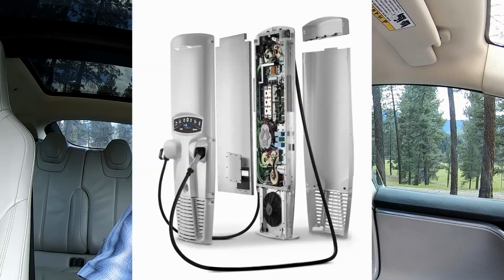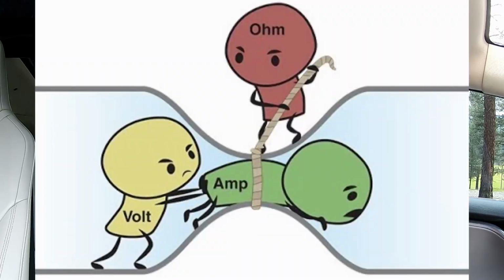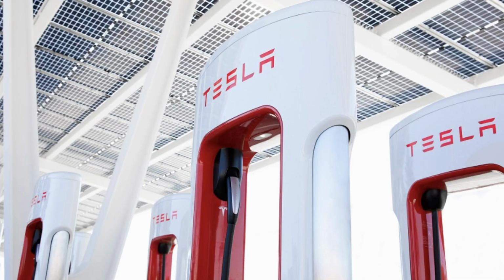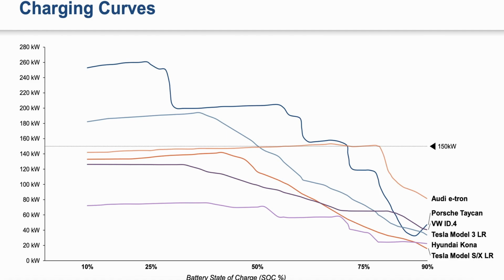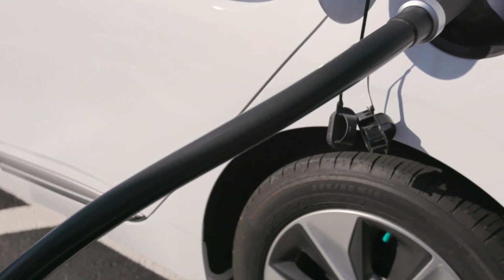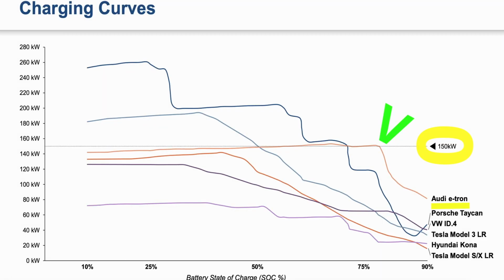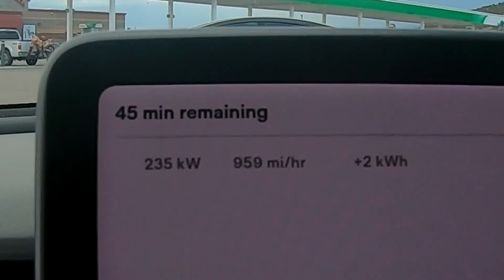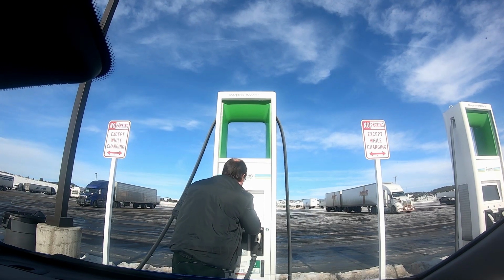DC Fast Charging Speed. The myths and the lies auto manufacturers tell you. It is NOT that fast.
EV manufacturers advertise DC fast charging speeds in many different ways. Why? To confuse you. To make it sound better. To make it look like it charges faster. But is more really faster? I explain a few things about DCFC in this video and give you a few examples.
Tesla is not always the fastest. The Chevy Bolt can be faster than others. Even 800 Volt battery architecture still struggles with DCFC. Learn to understand what the advertised charging speeds really are and mean for actual real life charging.
Tesla Supercharger, Electrify America, EVgo, Chargepoint, Blink charging, enelX, Shell Recharge are just some of the DCFC providers out there.

We have fun items for EV enthusiasts. Show off that you like EVs. We are adding our new designs as we go, so check back often.

👀Timestamps take you right to that chapter:
0:00 Introduction